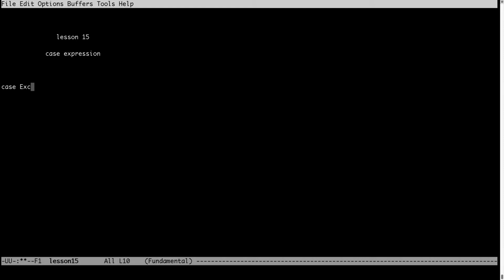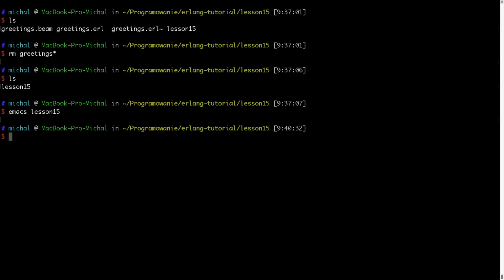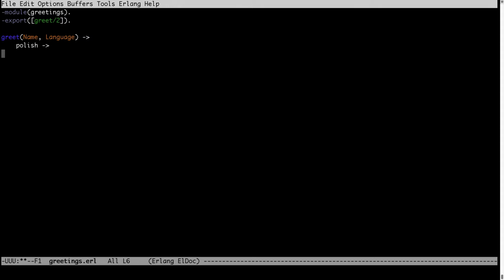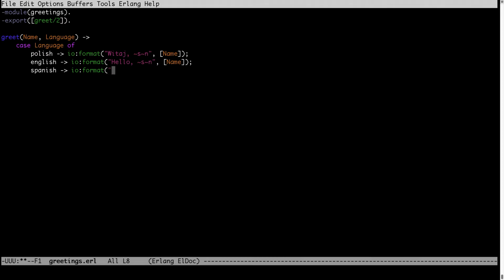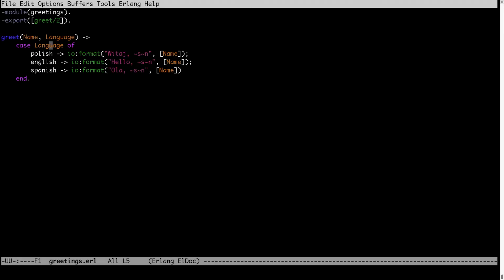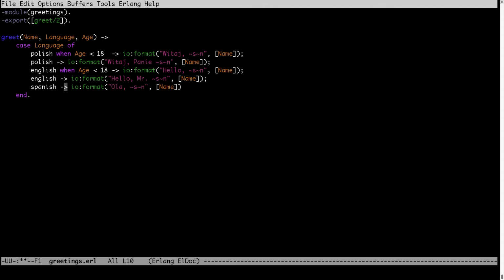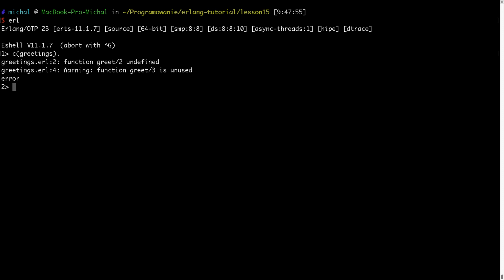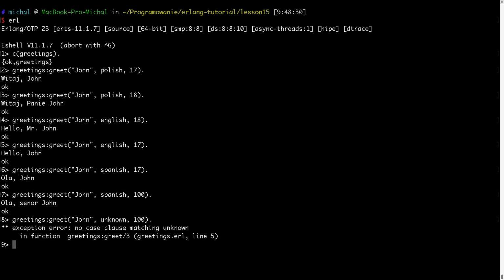Erlang tutorial: case expression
In this video I'm showing how to use case expression in Erlang?